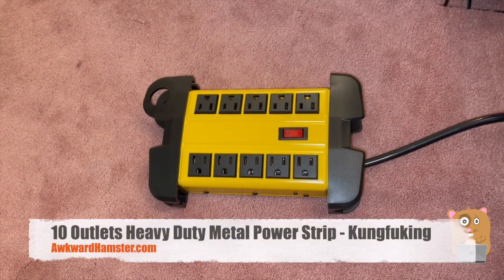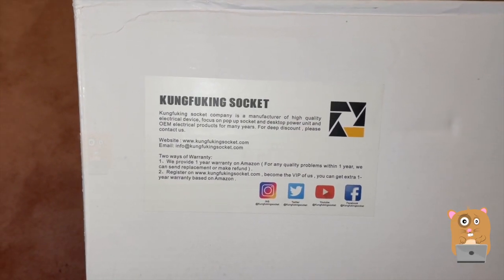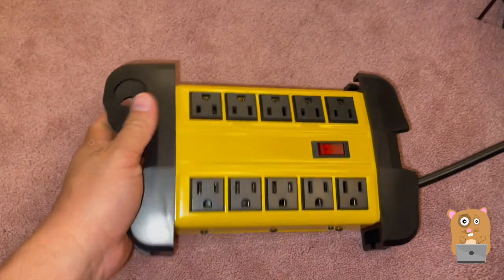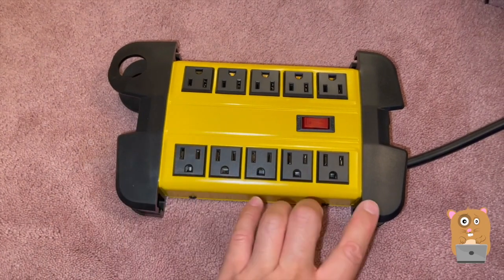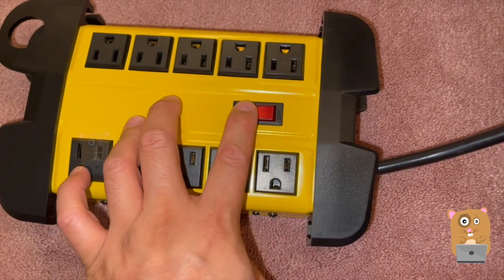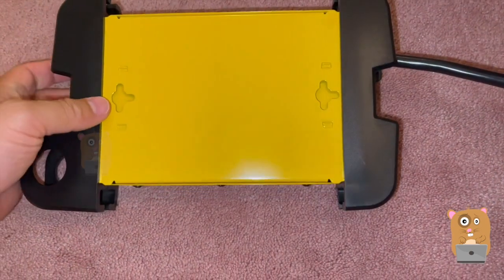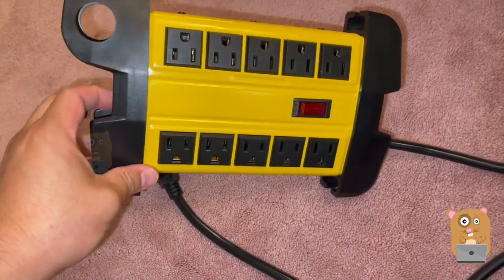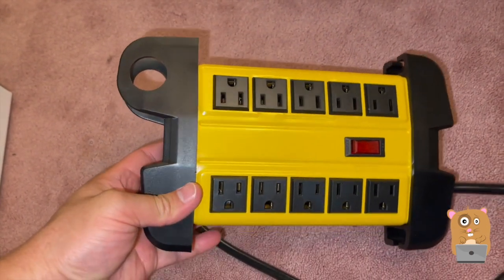10 Outlets Heavy Duty Metal Power Strip - Kungfuking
10 Outlets Heavy Duty Metal Power Strip - Kungfuking Review

【Heavy Duty Plugs 】: 10 grounded AC outlets (15A/125V/60HZ/1875W), it can charge 10 devices simultaneously; Perfect for office, home,nightstand,work, shop, industrial and so on.
【Metal Power Socket】: Heavy duty metal housing is sturdy and durable, the metal casing and flame-retardant frame make the power strip enough strong.
【Wall Mount Power Strip】: 2-mounting keyhole on the back, mount it on the wall to provide electrical for garage/workbench electrical tool, compact size makes it available mount to the side or under a desk.
【Cord Management Design 】: 14 AWG heavy duty power cord (6.56 FT ) is durable and wear resistant, design with cord holder for wrap the cord or hanging, convenient for storage.
【Superior Safety Protections】: 15 Amp circuit breaker (Reset/OFF switch) protects your home/office appliances against short circuit and overloads, ETL certificated.

10 Outlets Heavy Duty Metal Power Strip, Workshop Power Strip with Circuit Breaker, Mountable Power Strip Outlet for Garage, Shop, Industrial, 6.56 Foot Long Cord